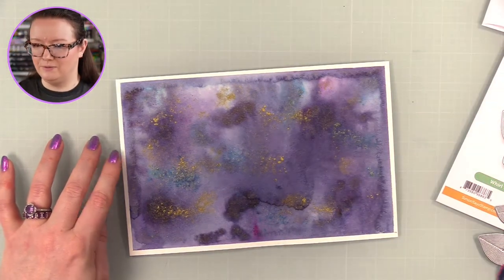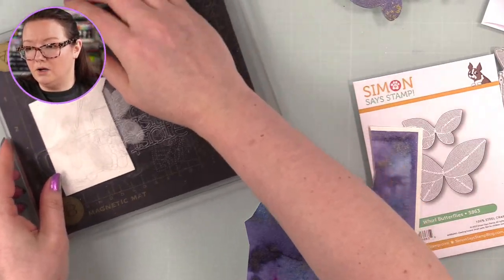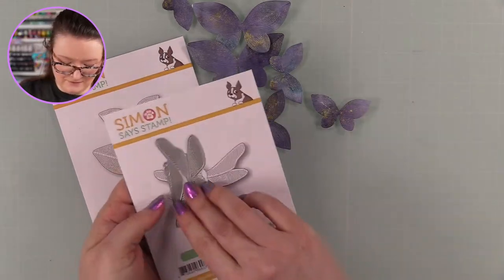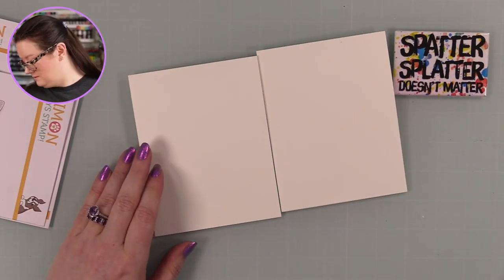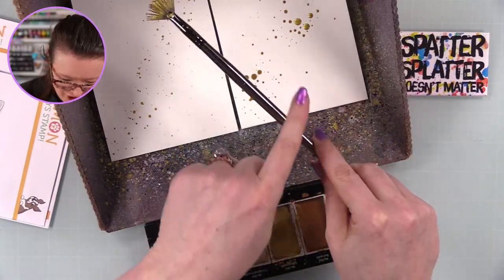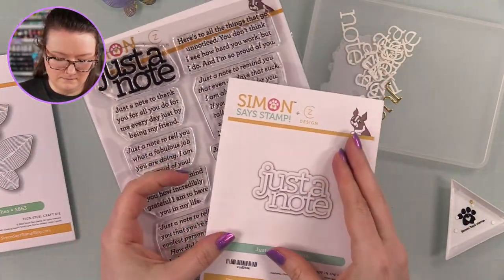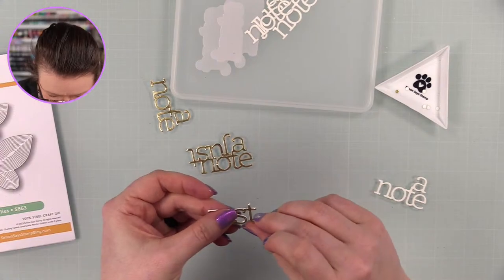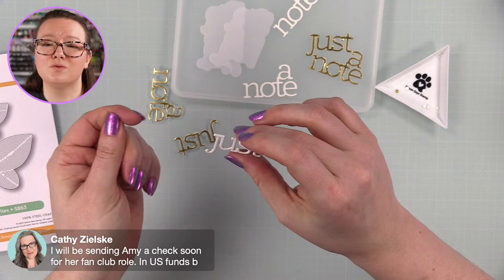🟣LIVE REPLAY! Part 2 of 3 | Shimmer Powder Butterflies | Simon Says Stamp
⬇️ EXPAND for more info!! ⬇️

TECH ISSUES (story of my life!) - means this live is in 3 parts! You're at Part 2 now and here are the links to the rest:

• PREORDER CZ Design Stamps and Dies Just a Note Notes set

• PREORDER CZ Design Just a Note 2 Wafer Dies

• PREORDER CZ Design Clear Stamps Just a Note Notes